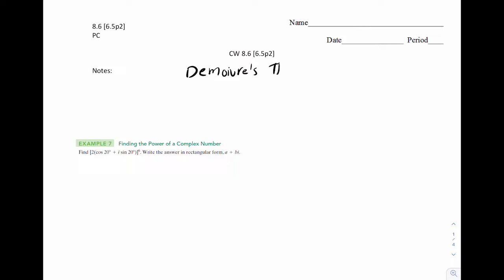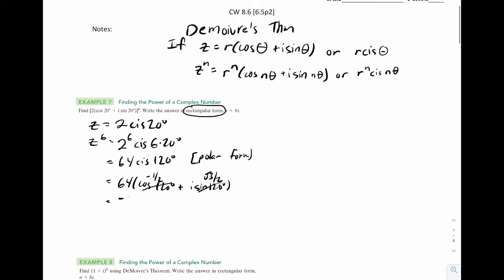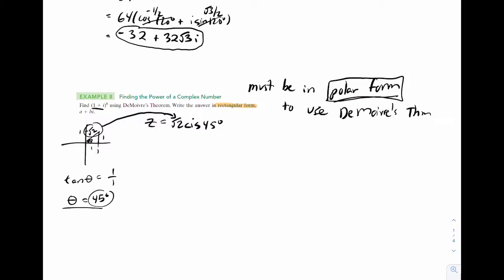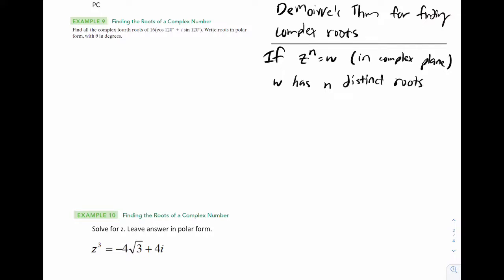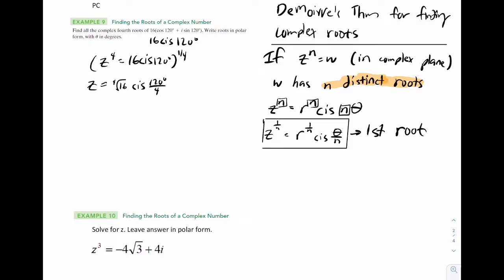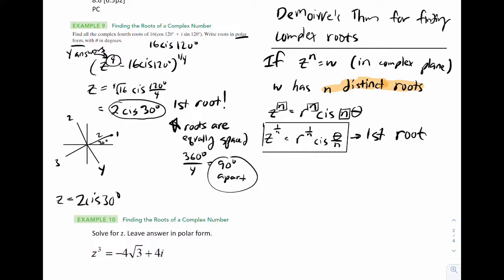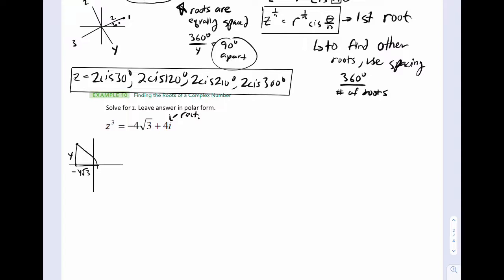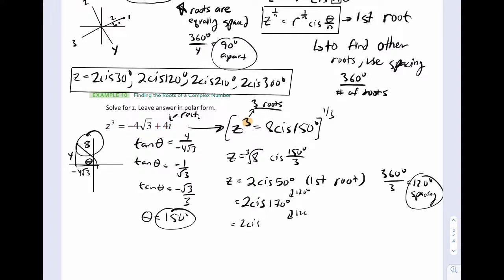PC CW 8.6 [6.5p2]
Part 2 of 2: DeMoivre's Theorem